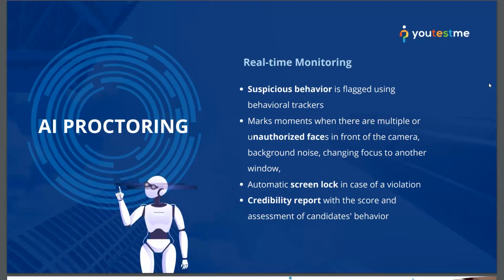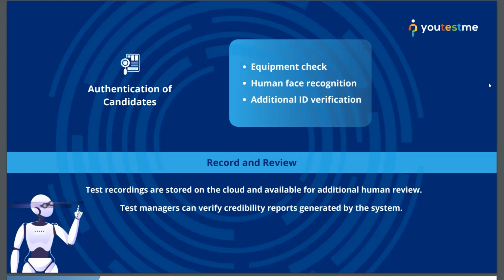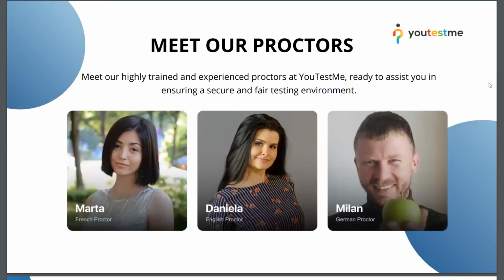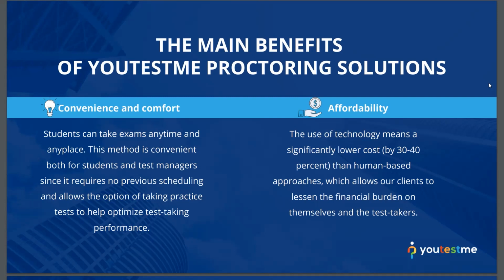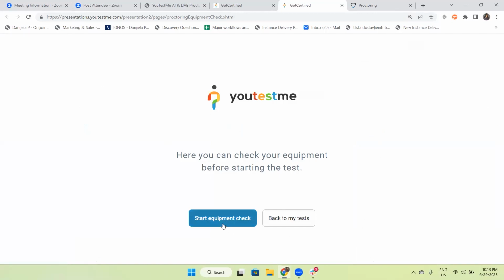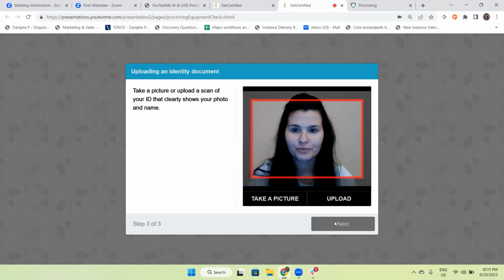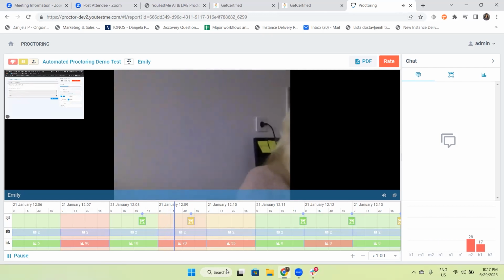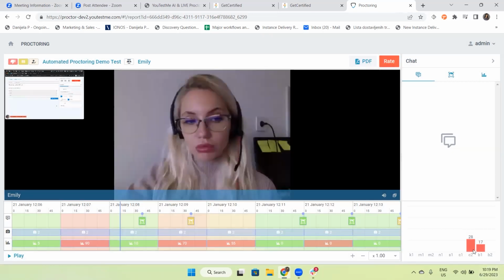Exploring Online Proctoring: Are Humans Necessary? ( LIVE WEBINAR )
Are you curious about the world of online proctoring and its impact on modern education and certification processes? Join us for an eye-opening live webinar hosted by YouTestMe, where we delve into the captivating realm of online proctoring technology!

In this thought-provoking webinar, we will explore the question: "Are Humans Necessary?" Discover how cutting-edge AI and advanced algorithms are revolutionizing the way exams are monitored and how they stack up against traditional human proctoring methods.

Don't miss this opportunity to gain valuable insights, ask questions, and stay ahead in the world of online proctoring. Mark your calendar and save your seat for the YouTestMe Live Webinar now!